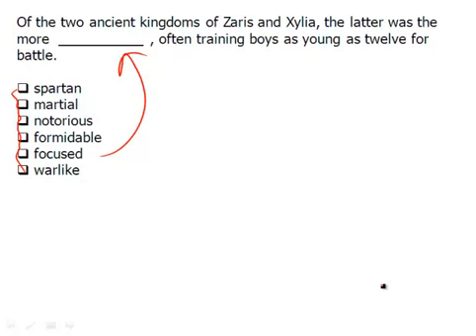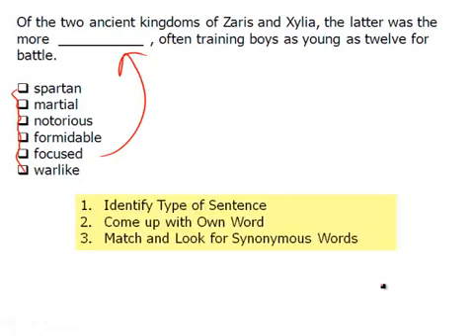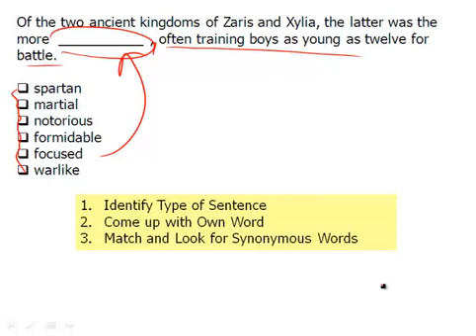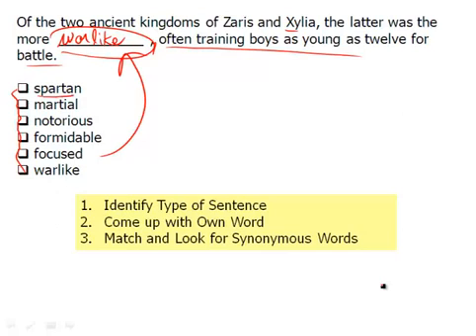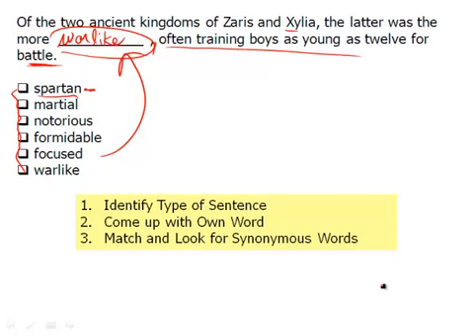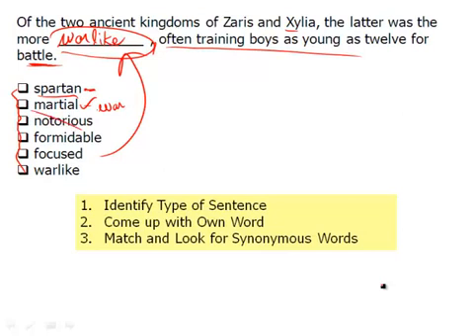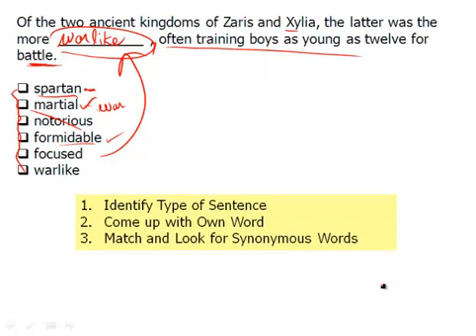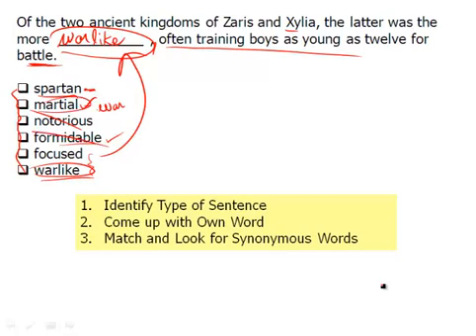How to solve questions relating the type of Sentence Equivalence(2)